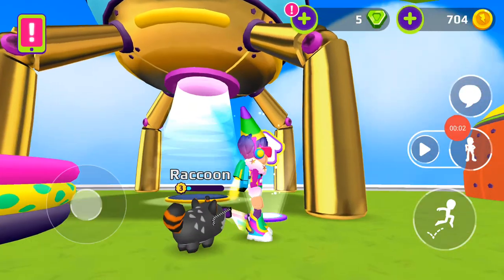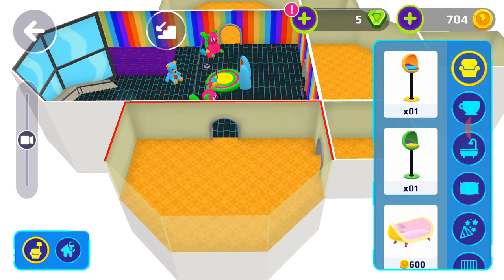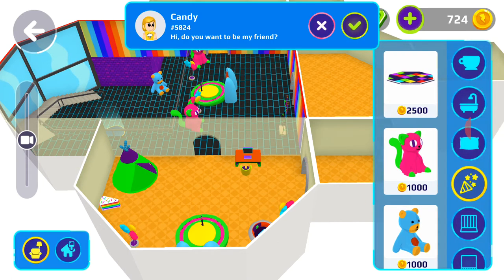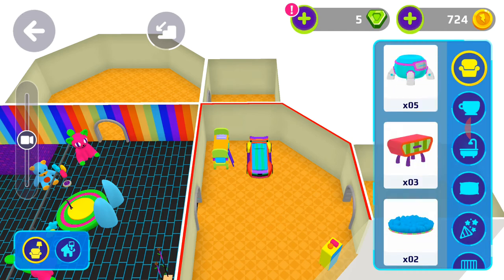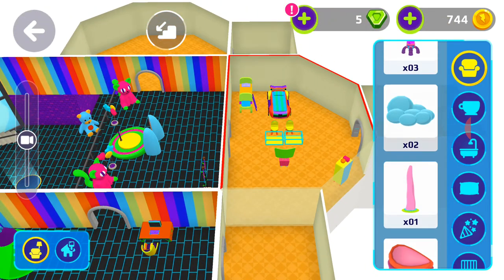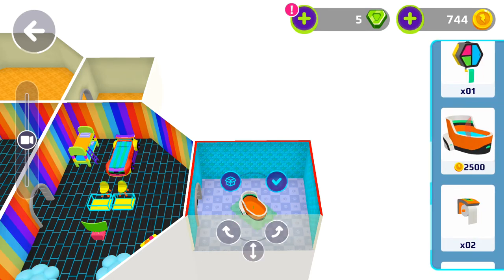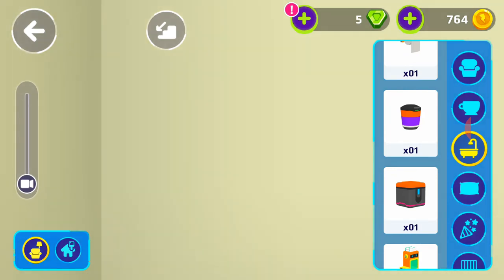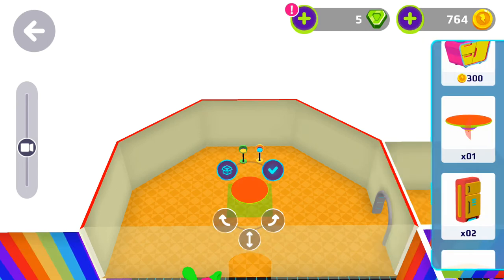PK Xd Decorating a large house -Part 2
Decorating medium-sized house Part 01

Be my friend in PK XD
User name in PK XD: SarahQueen#721
ID: #721